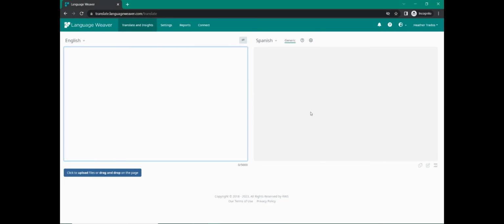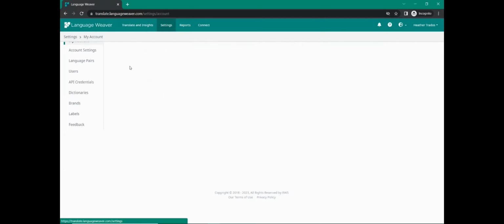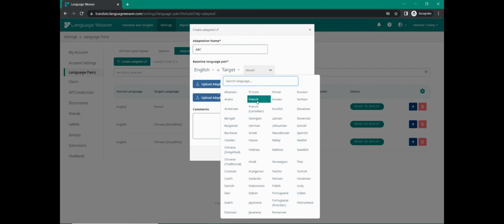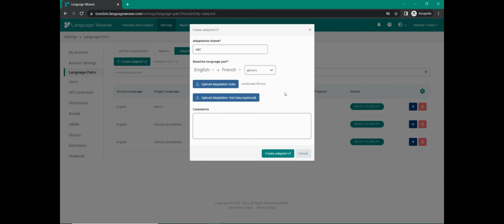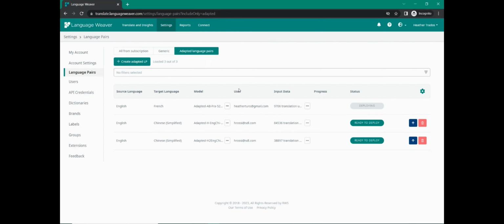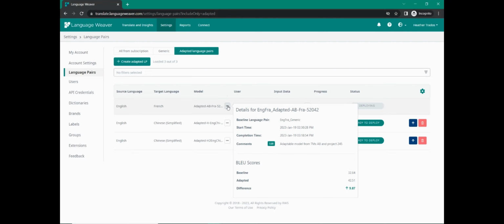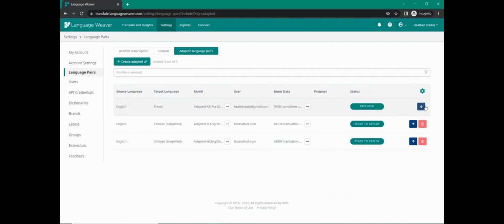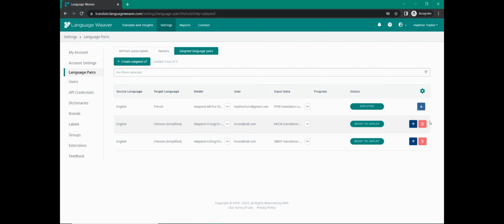Adaptable Language Pairs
Adaptable LPs: How to manage, train and deploy